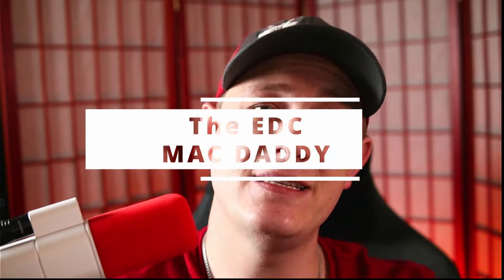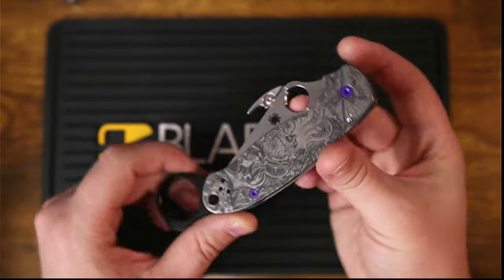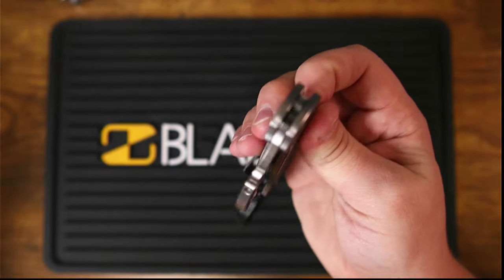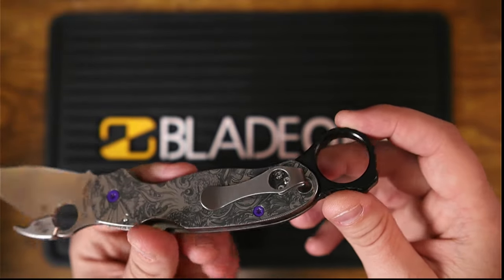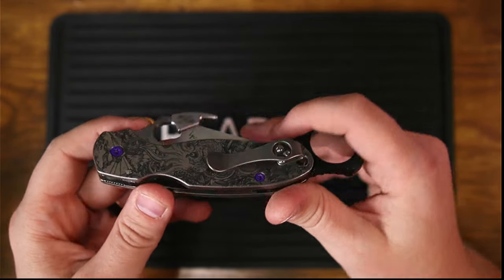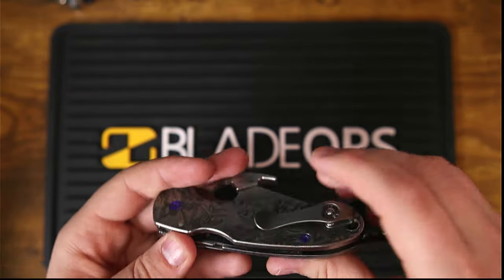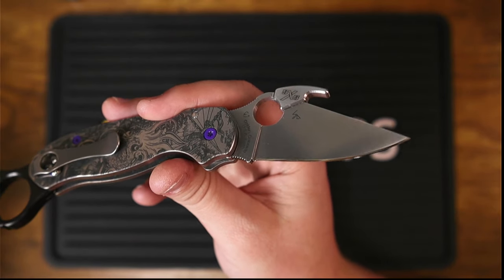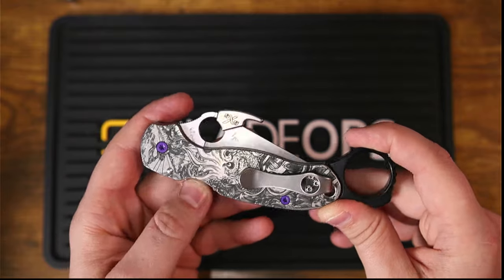3 REASONS WHY YOU SHOULD BUY A SPYDERCO PARA 3 - (Updated)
In todays episode we revisit one of the most popular videos ive ever made, and I give you 3 more reasons why you should buy (and modify) your spyderco para 3. (links to modifications below)

New Arrivals From Trusted Retailers